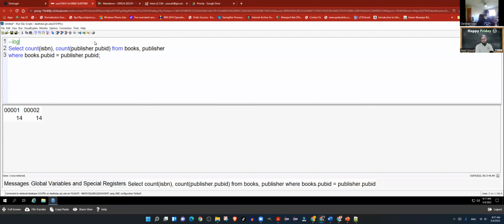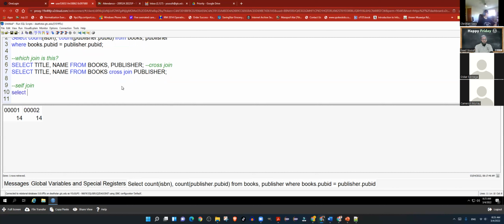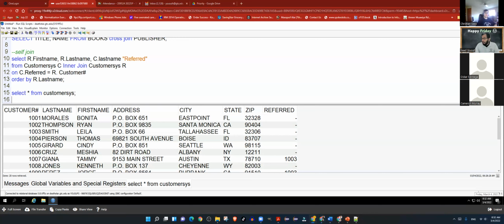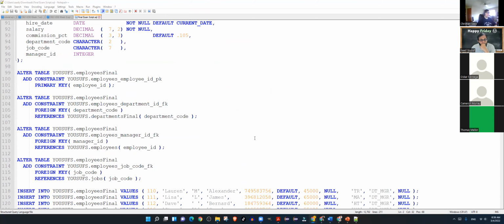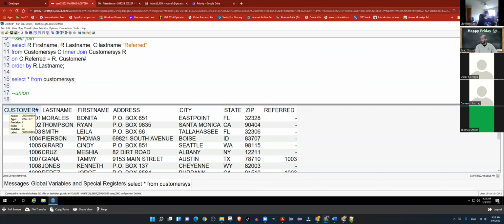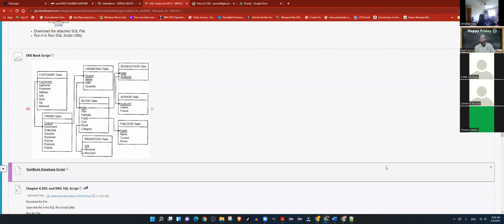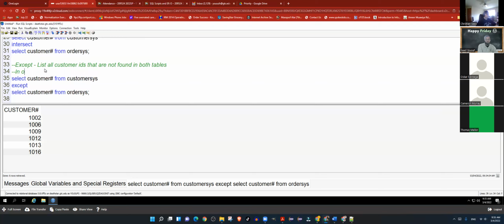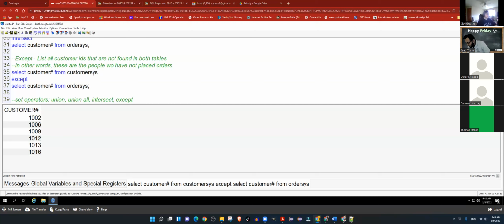DB2 UDB Class - March 3rd - Part 1